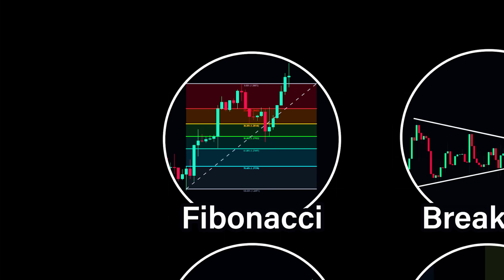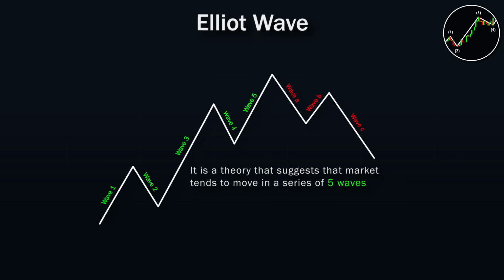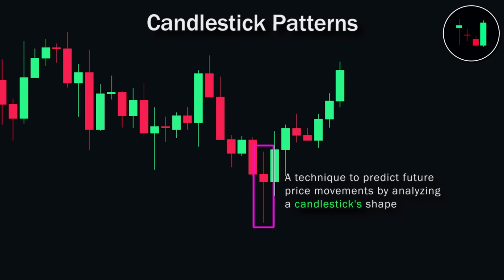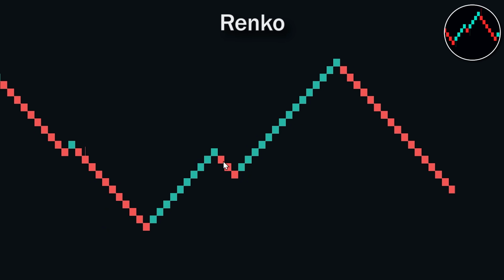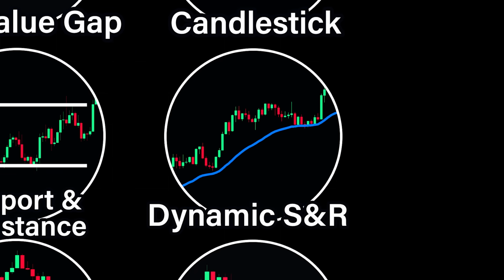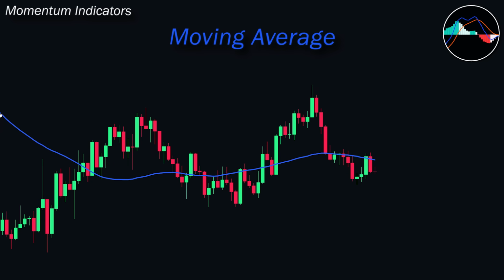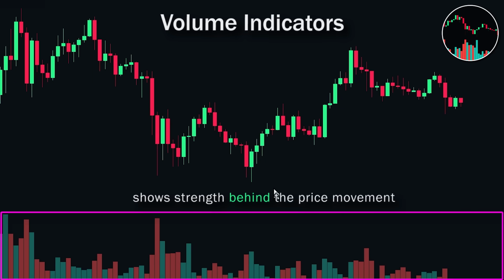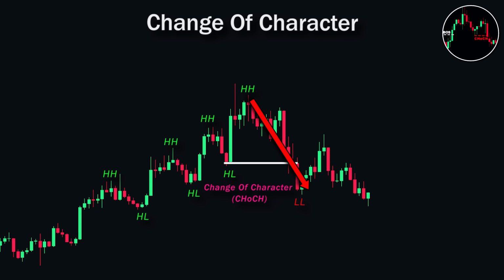Every Trading Strategy Explained in 12 Minutes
— TIMESTAMPS —
0:00 Fibonacci
0:41 Breakout Patterns
1:12 Reversal Patterns
1:33 Elliot Wave
2:44 Fair Value Gap
3:10 Candlestick Patterns
3:35 Heikin Ashi
4:04 Moon Phases / Moon Cycles
4:31 Renko
5:14 Harmonic Patterns
6:18 Support and Resistance
6:40 Dynamic Support and Resistance
6:54 Trend Lines
7:20 Gann Fan / Gann Angles
8:08 Momentum Indicators / Trend Indicators
8:46 Oscillators
9:23 Divergence
9:59 Volume Indicators
10:32 Supply and Demand / Orderblocks
10:55 Market Structures
11:13 Break Of Structure / BOS
11:26 Change Of Character / CHoCH